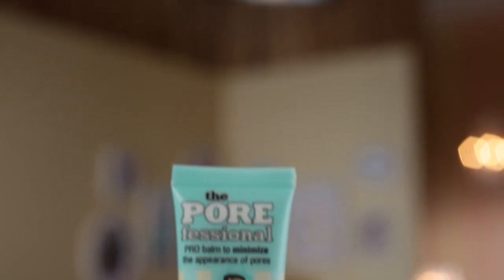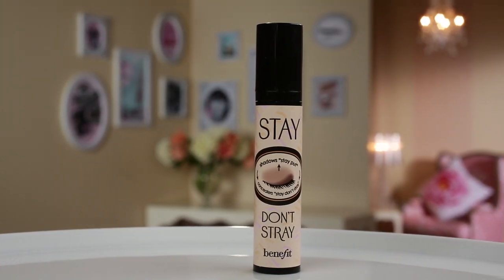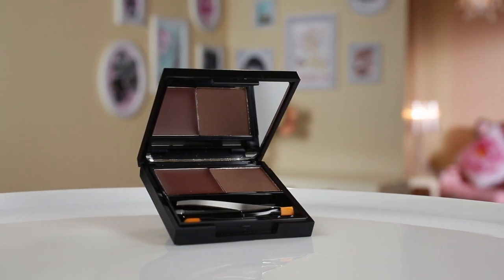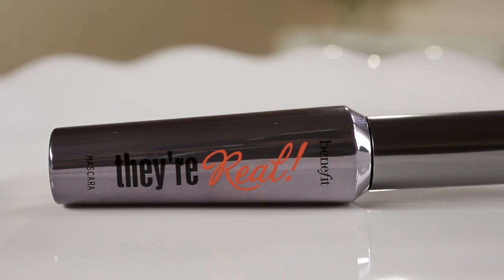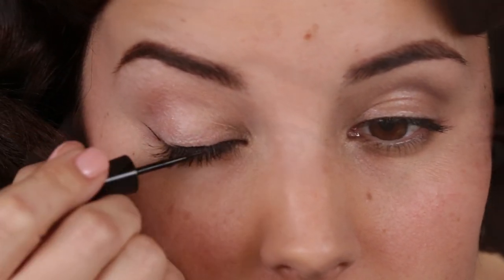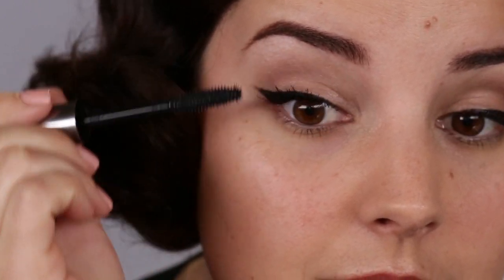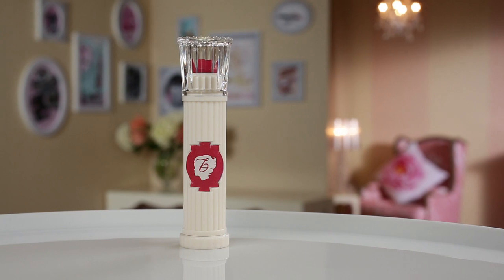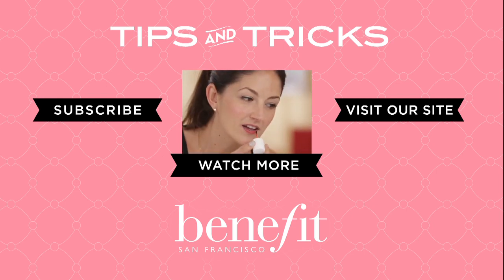Tips & Tricks: Pin-Up Look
Learn how to get this classic, sexy pin-up look using iconic Benefit products! To create this look, she used the POREfessional primer, hello flawless oxygen wow foundation, stay don't stray eye primer, brow zings, R.S.V.P. & quick look busy eye shadows, magic ink liquid liner, and they're real! mascara. She finished off the classic look with hervana blush on the cheeks & benetint lip stain and dare me lipstick on the lips!  It's time to be pin-up pretty!